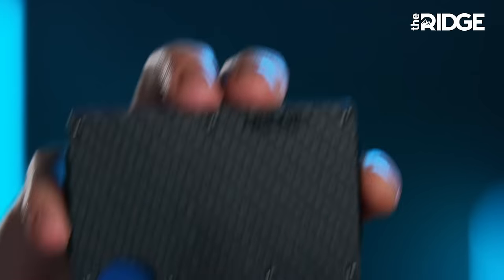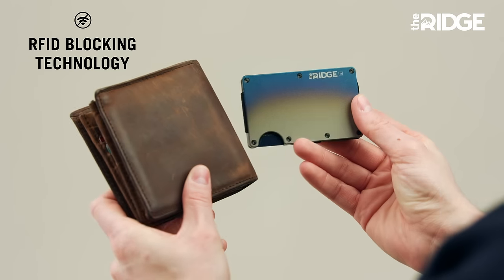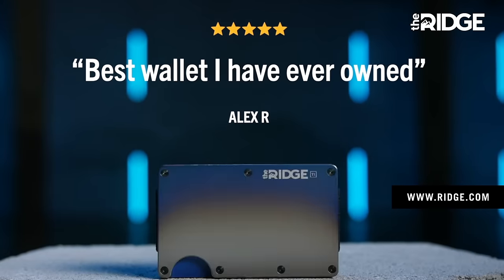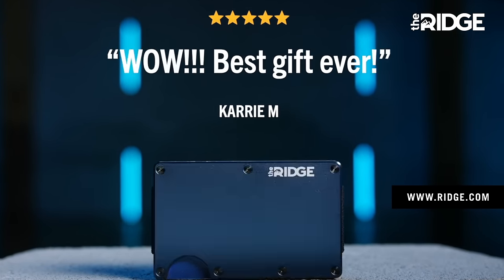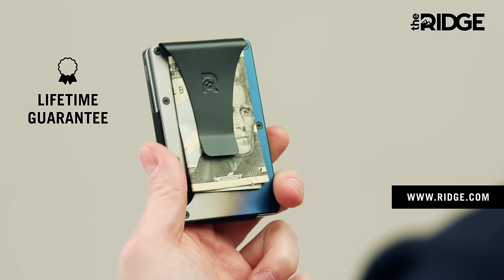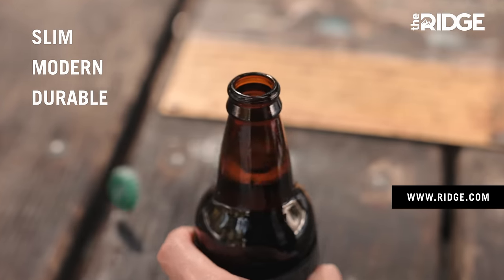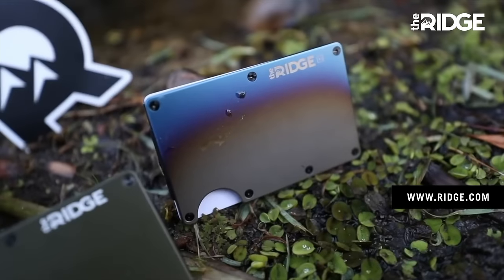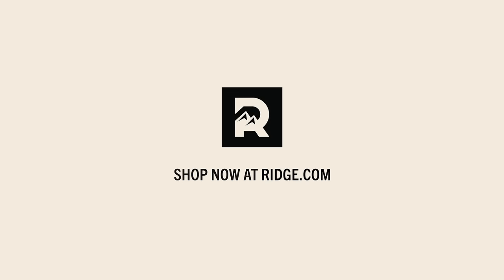This Ain't Your Dad's Wallet, the Ridge Wallet Is Minimal & High-quality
Join the Over 500,000+ People Simplifying Their Wallets—the Ridge Wallet, Built for Anything, Designed for Everyday.

There’s a Better Way to Carry Cash and Cards — We Invented It. Slim, Rfid-blocking Wallets That Are Guaranteed for Life. We Build Quality Products That Simplify and Streamline Daily Life. Our Minimalist Designs Provide Maximum Utility — Letting You Do More With Less — and, in Turn, Redefine the Everyday Essentials.

══Not Convinced? Check Out Some Independent Reviews══

══Here Is What Other Searched For Regarding Ridge══

🔍  wallet
🔍  minimalist wallet
🔍  leather wallet
🔍  slim wallet
🔍  best wallets for men
🔍  best wallet
🔍  minimalist wallets
🔍  wallet review
🔍  wallets for men
🔍  smart wallet
🔍  the ridge wallet
🔍  minimalist wallet
🔍  ridge wallet review
🔍  the ridge wallet review
🔍  rfid wallet
🔍  ridge wallet
🔍  Ekster Wallet
🔍  mens wallet
🔍  mens wallet review
🔍  wallets for men
🔍  cool gadgets
🔍  gadgets
🔍  smart gadgets
🔍  gadgets for men
🔍  men's gadgets